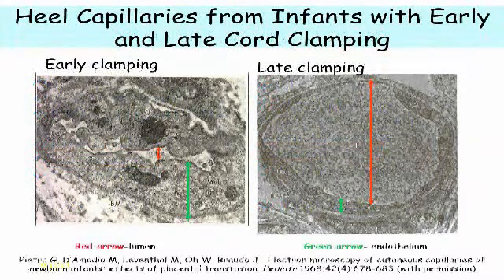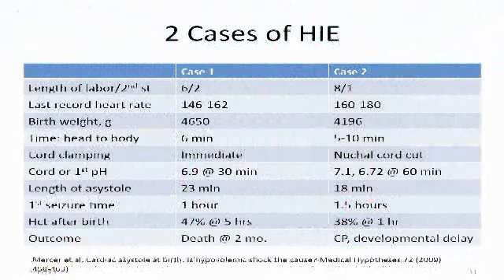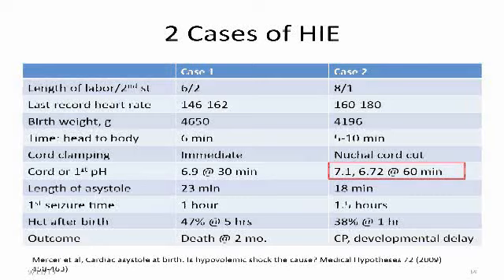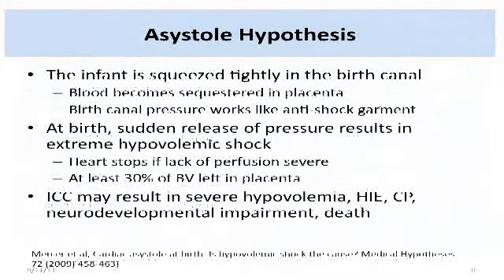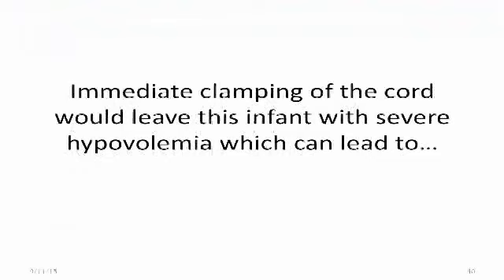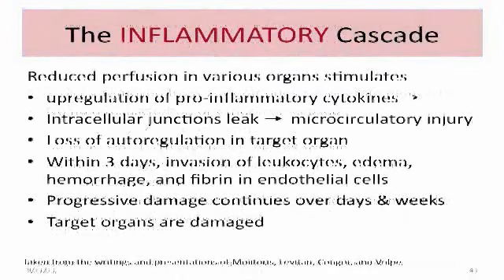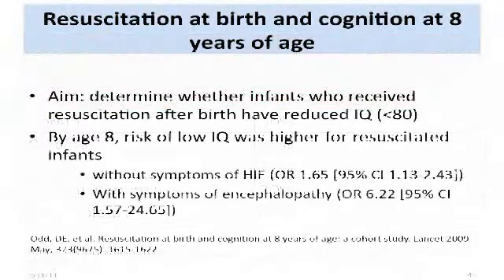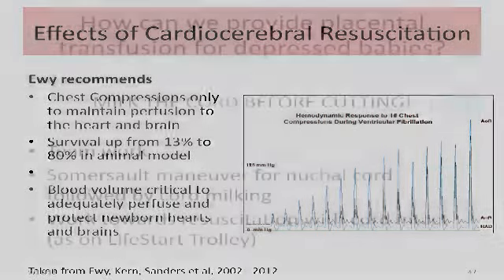Cord Management Part 3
Dr. Judith Mercer of University of Rhode Island and Women & Infants Hospital discusses physiology and problems that may occur with placental transfusion.
Benefits, methods, how to achieve placental transfusion under certain circumstances.